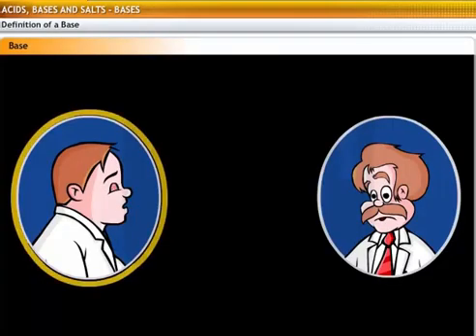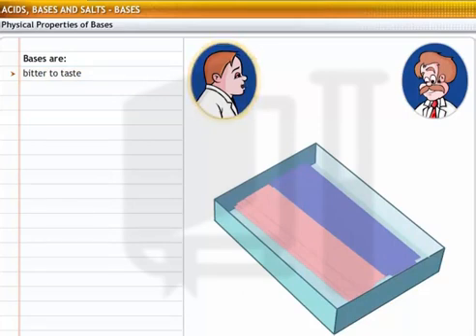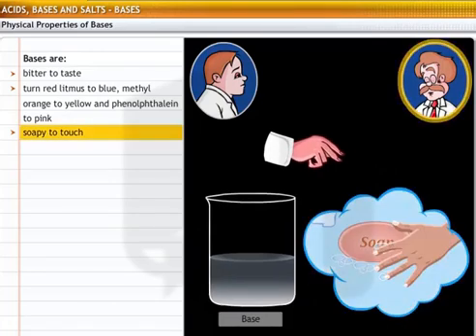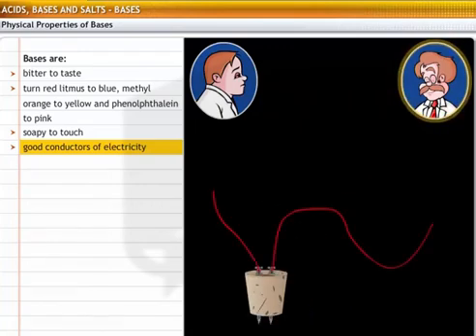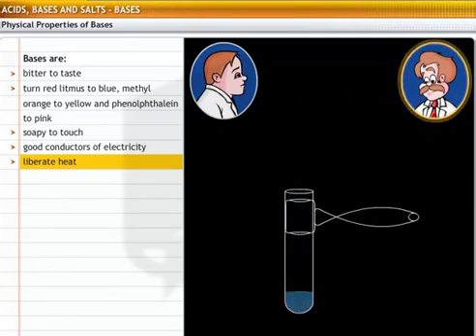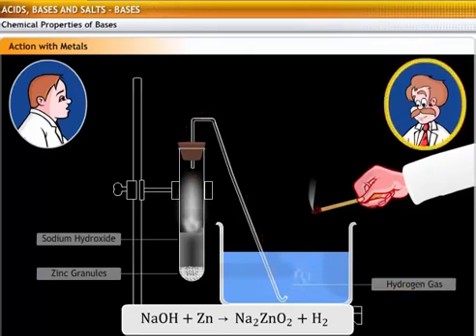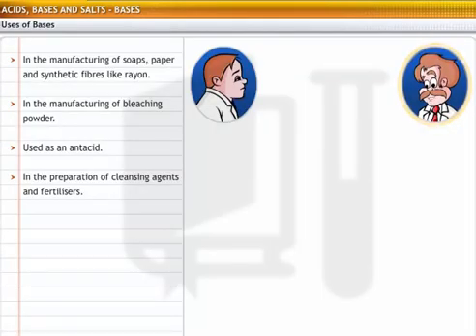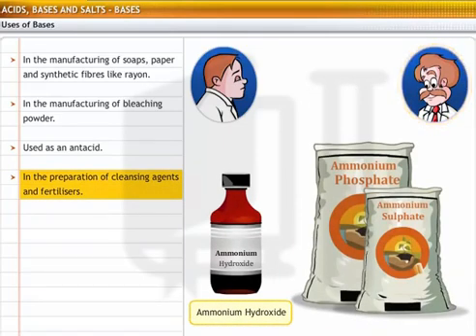CBSE, Class 10,Chemical Reaction and it's properties - Bases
This video describes about the Bases and it's properties which is extracted from CHEMICAL REACTION and PROPERTIES class 10 , of CBSE Science book.